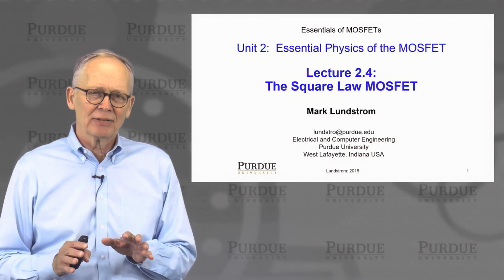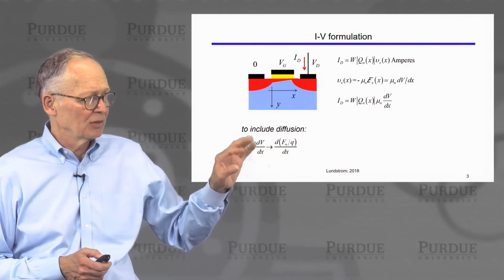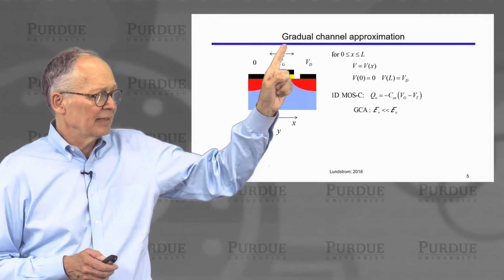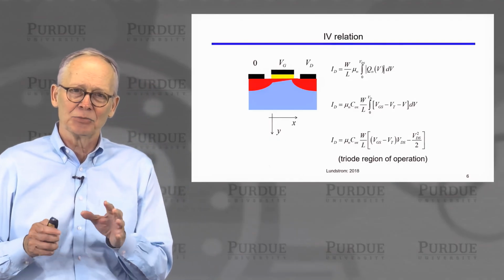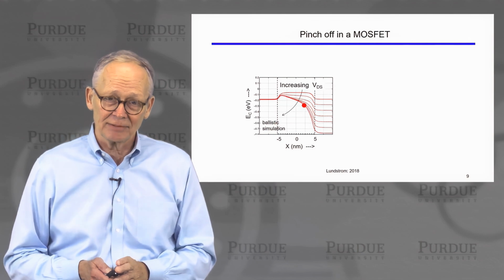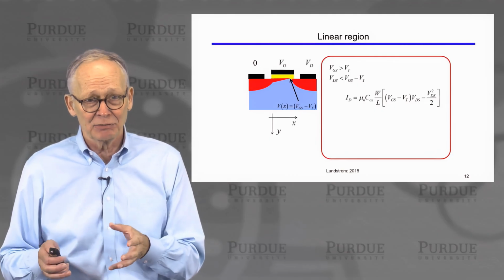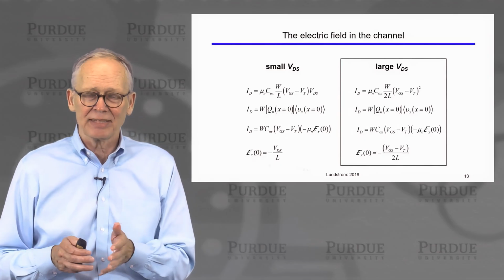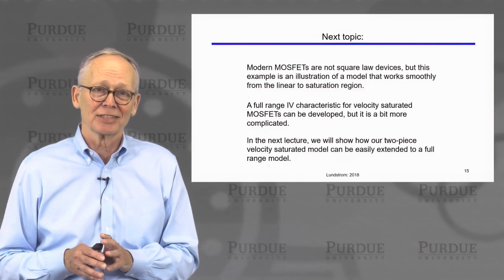Fundamentals of Transistors | Week 2.04 - The Square Law MOSFET | Purdue University